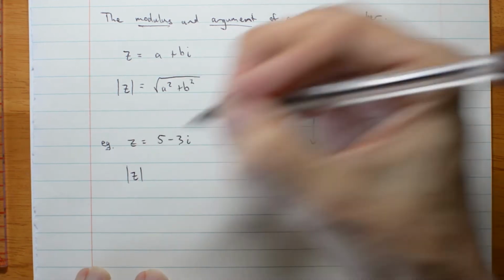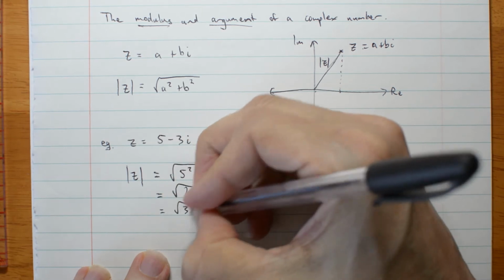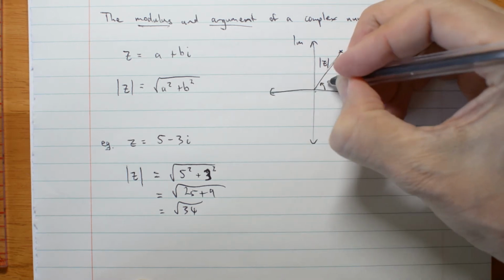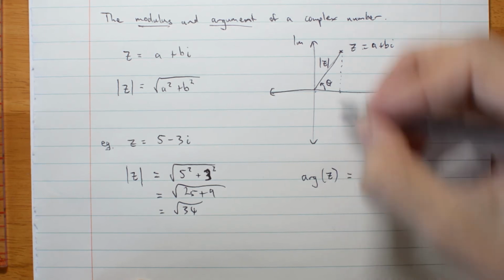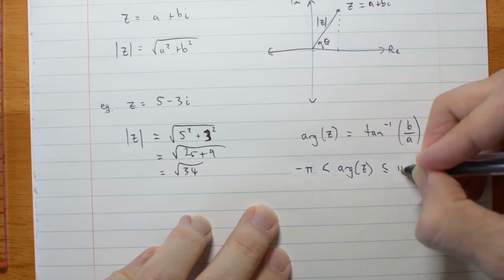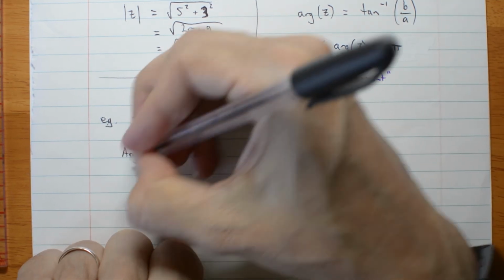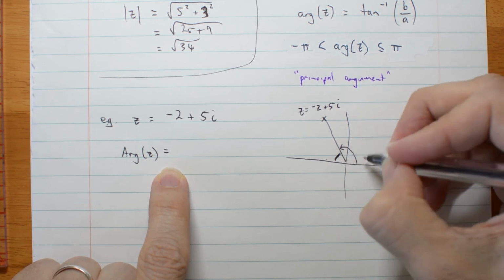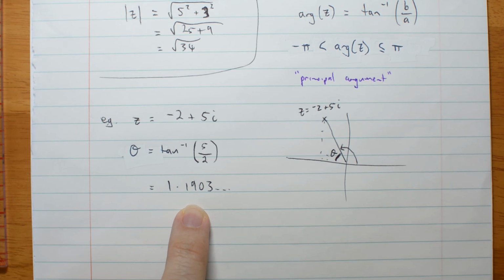54a modulus and argument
The modulus and argument of a complex number.